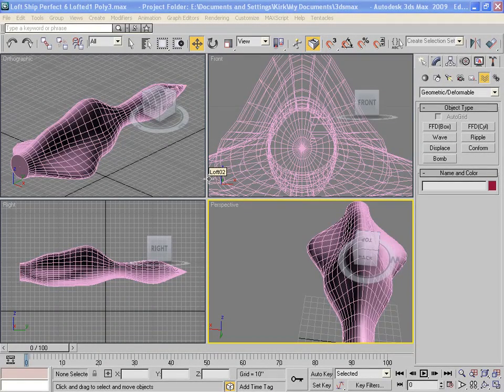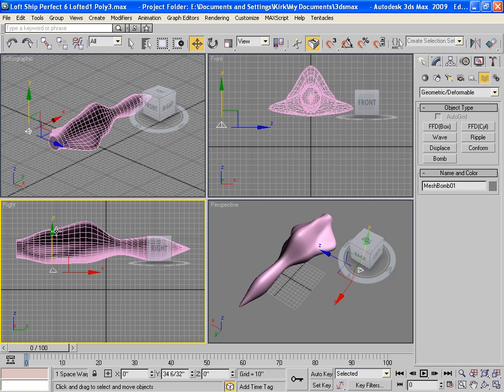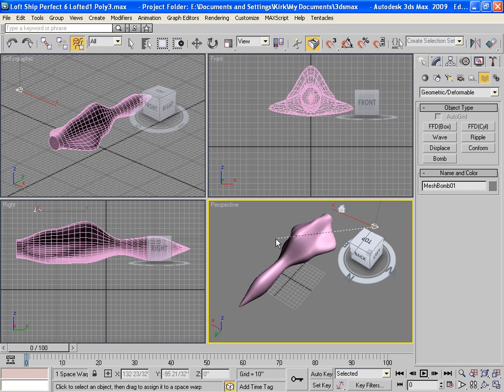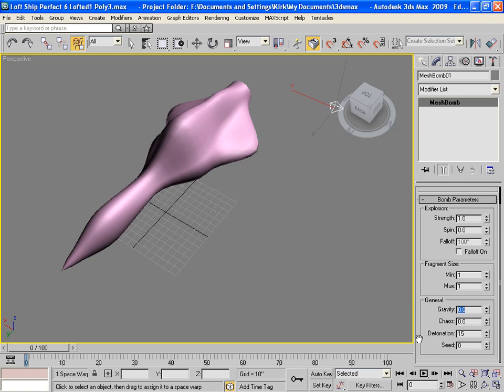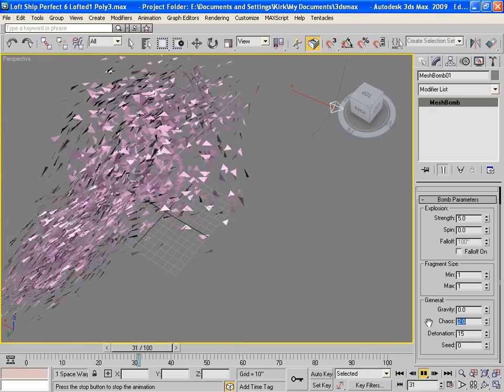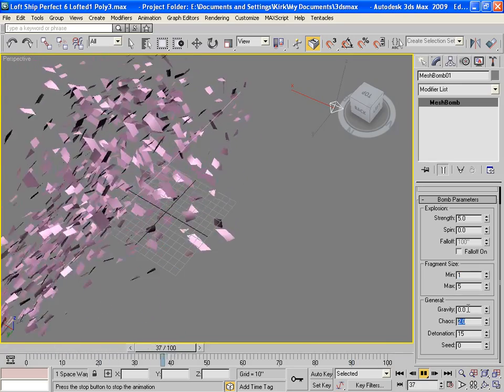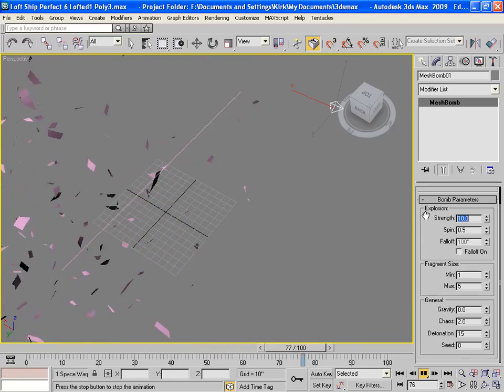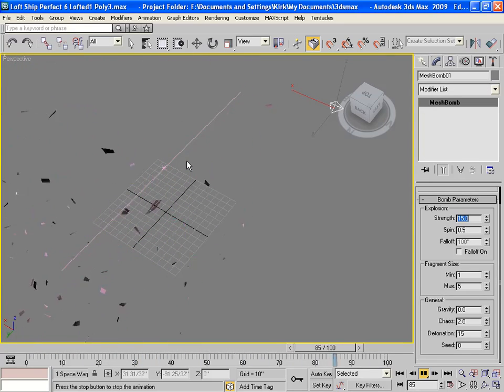Basic Explosions in 3ds max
This is a basic 3D explosion tutorial, featuring the bomb feature in 3ds max used on a spaceship.